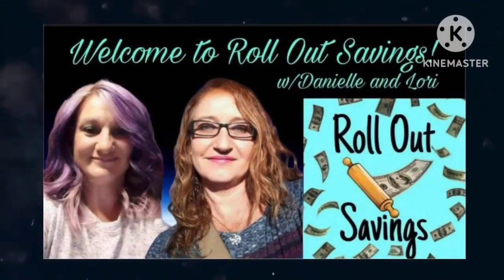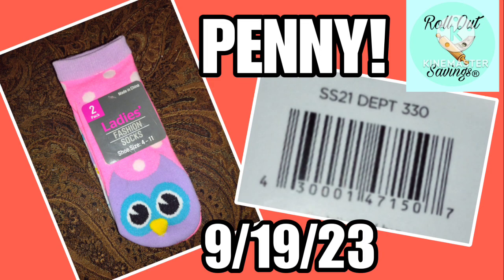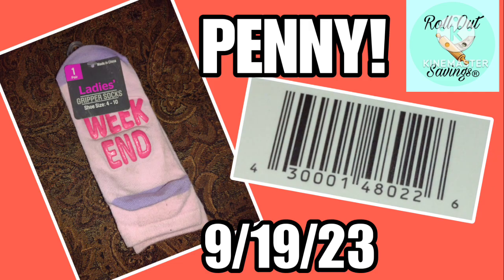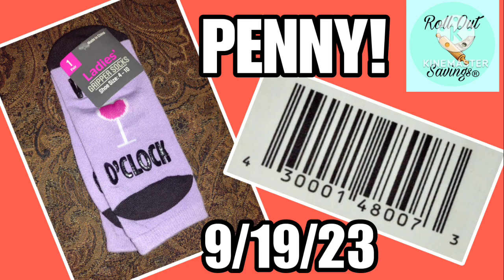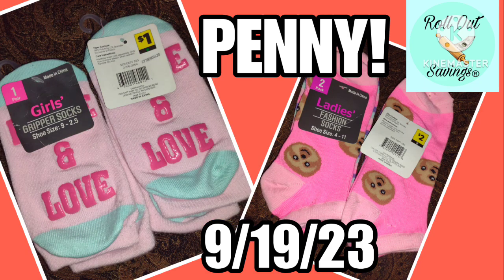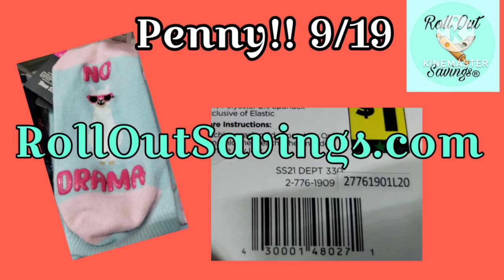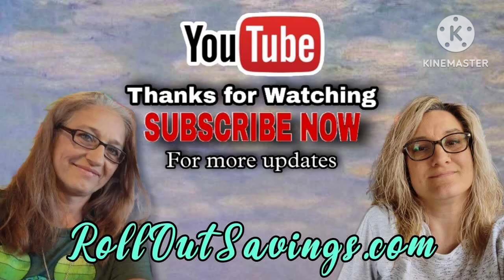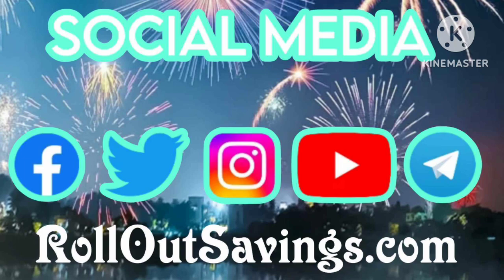Penny List for Dollar General 9/19/23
Friends, we have a pretty good penny list for Dollar General starting this coming Tuesday, Sept 19, 2023! These items will scan for one cent at the register on Tuesday morning! As always, these and more information can be found on rolloutsavings.com!
Good luck out there on Tuesday and remember to have fun!